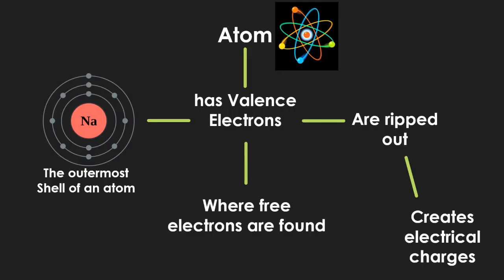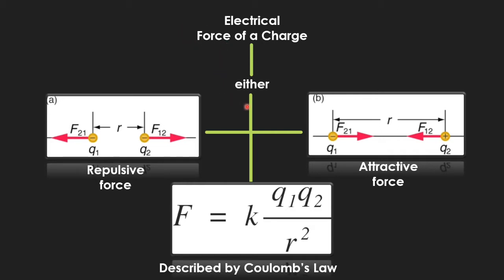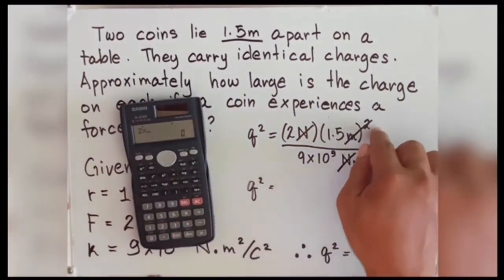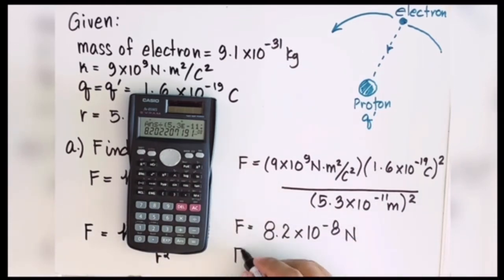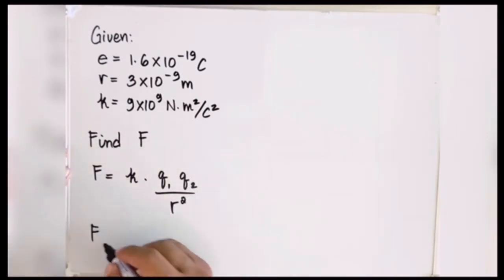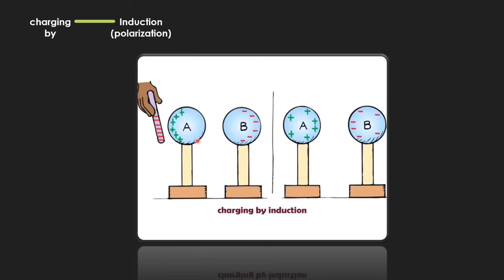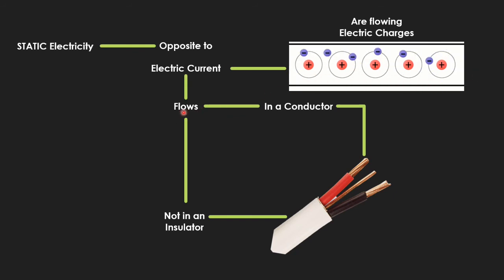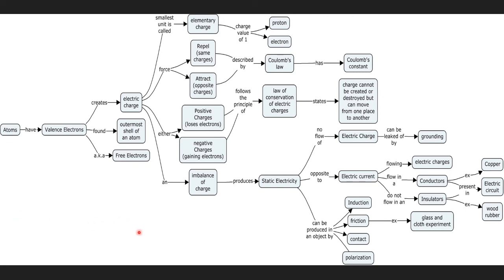Charges and Ohm’s Law